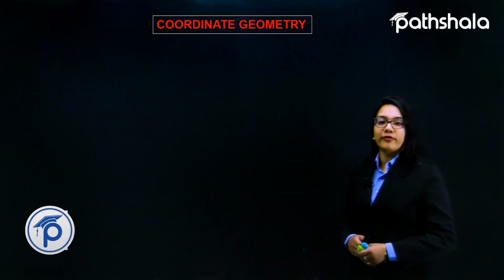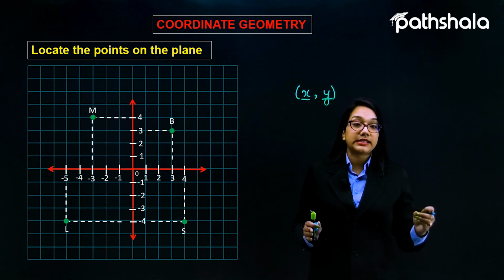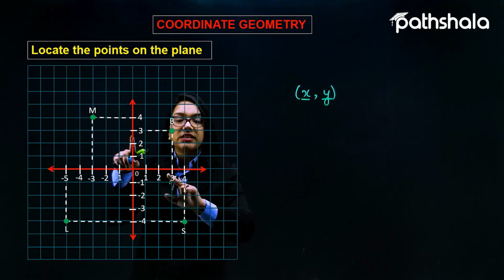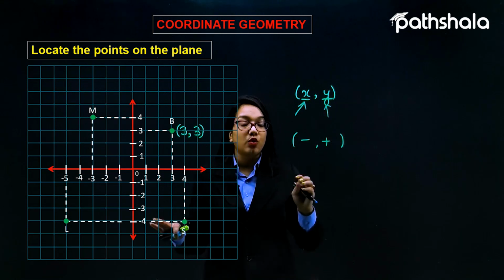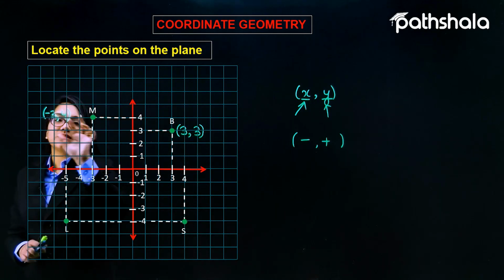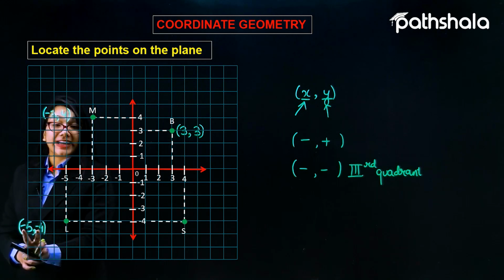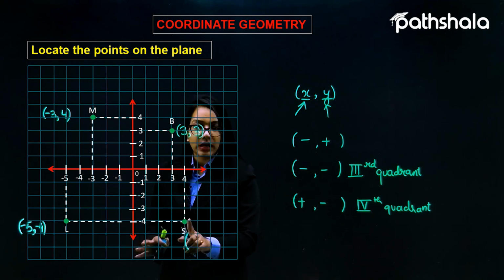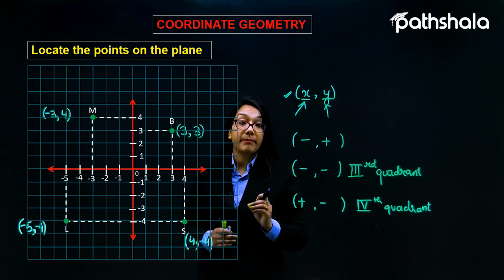Example-3 | 3. Coordinate geometry | Maths | Class 9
Subject : Maths | Mathamatics
Chapter :  3. Coordinate geometry
Topic Name :Example-3